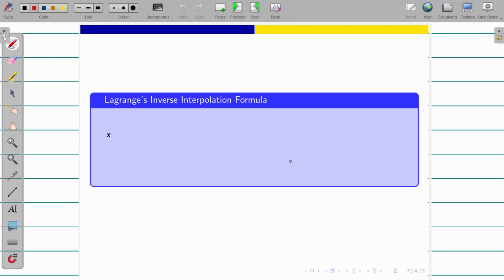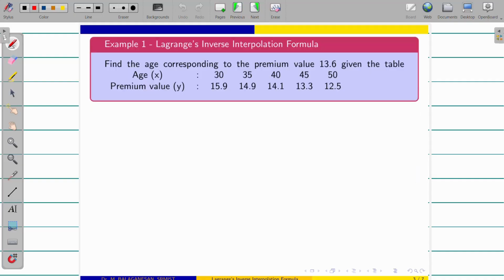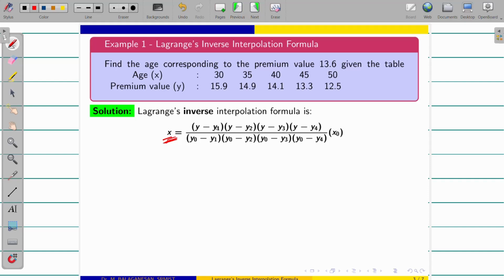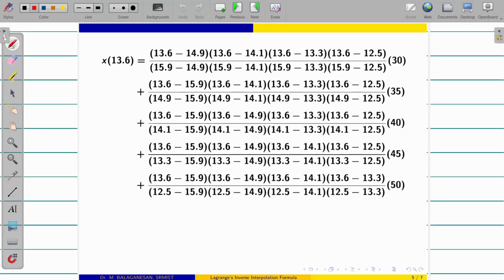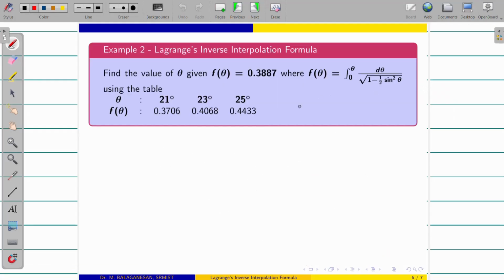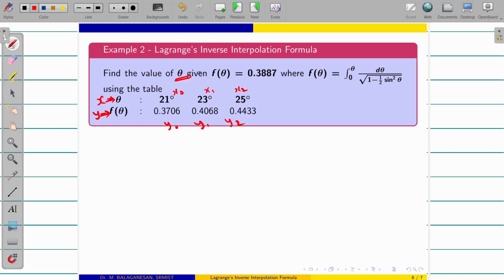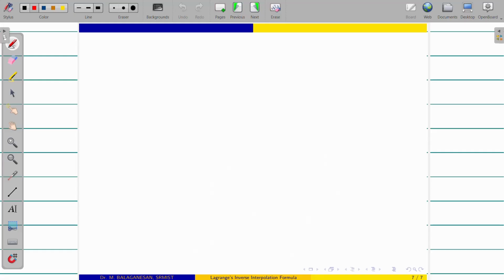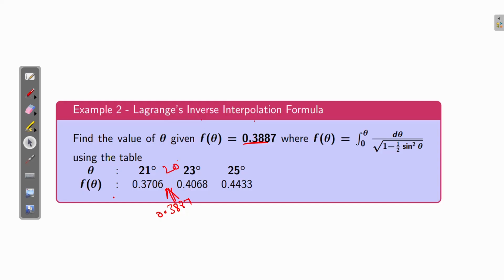6 - Lagrange's Inverse Interpolation Formula